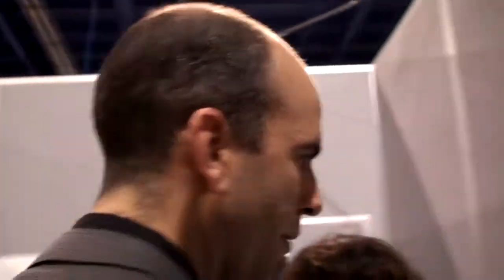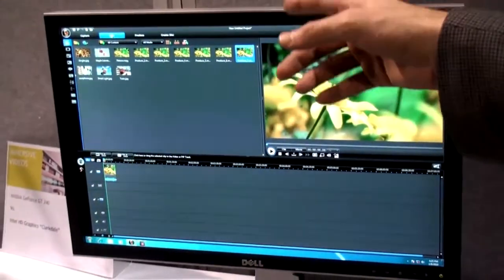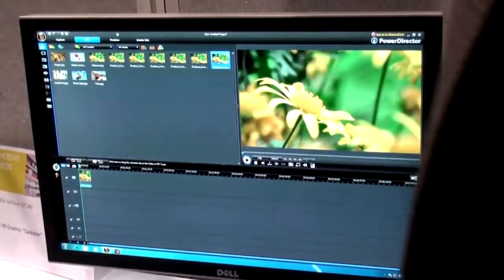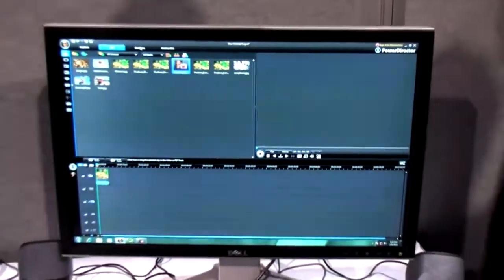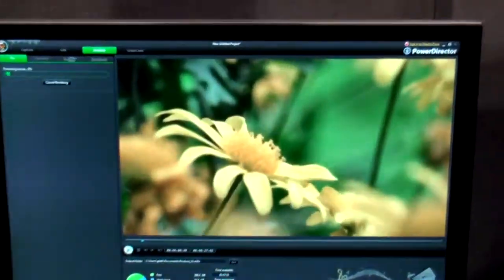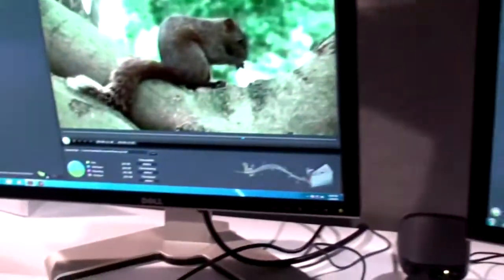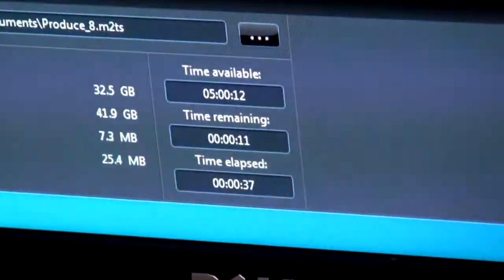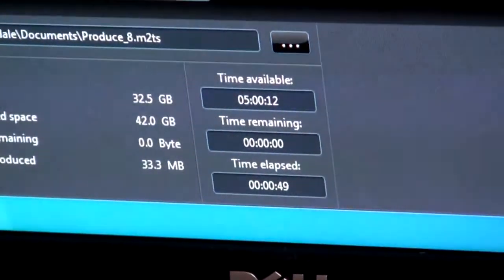NVIDIA 'ION 2' Press Briefing : Part 6/7